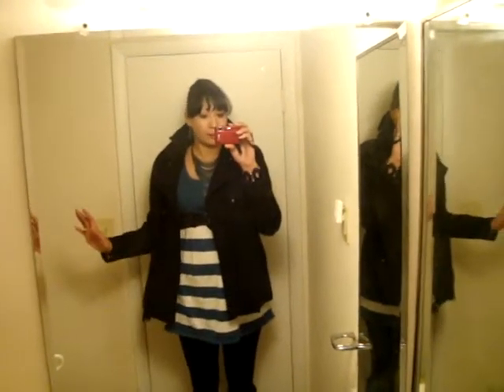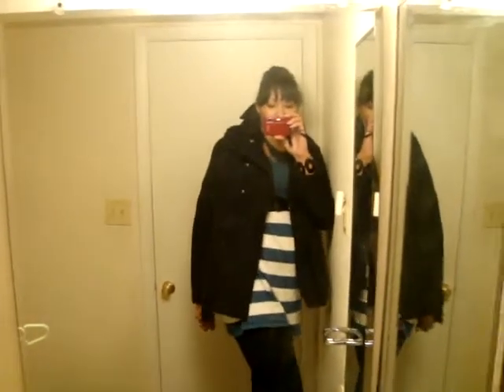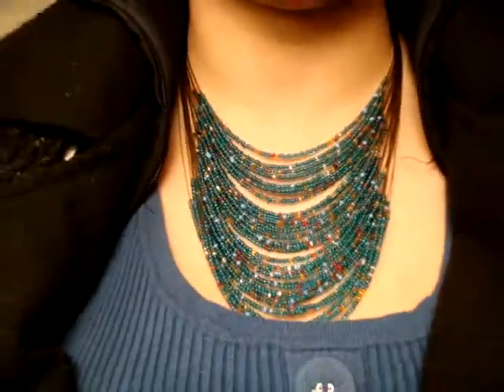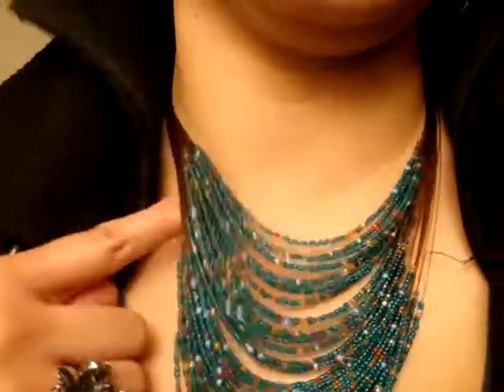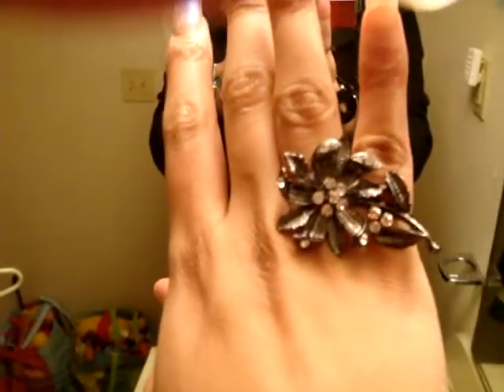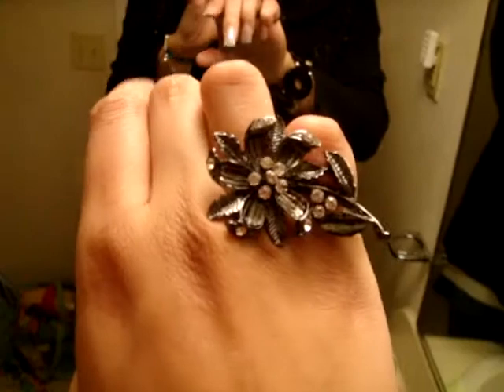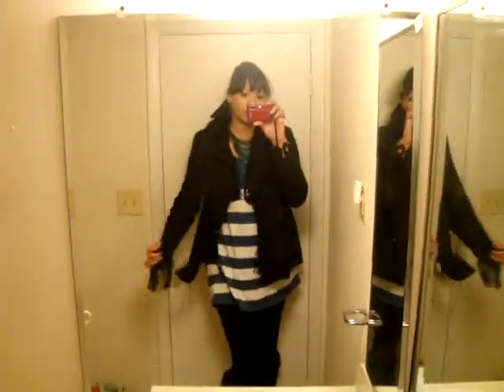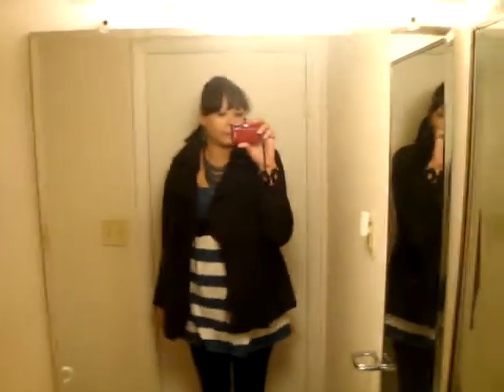Outfit of the day 1/14/11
when out to my friend's house. Him and his girlfriend made dinner for me and Keke.